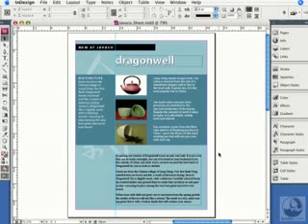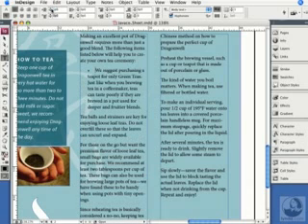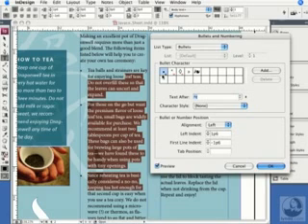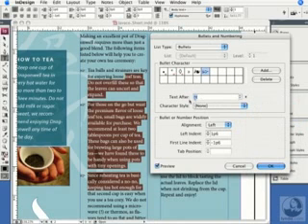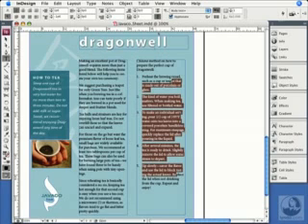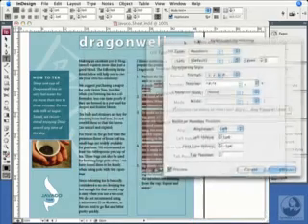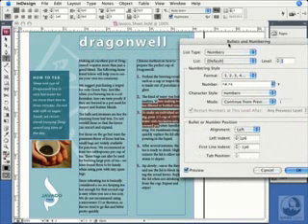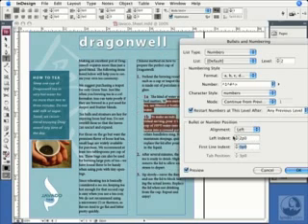เรียน Indesign CS3